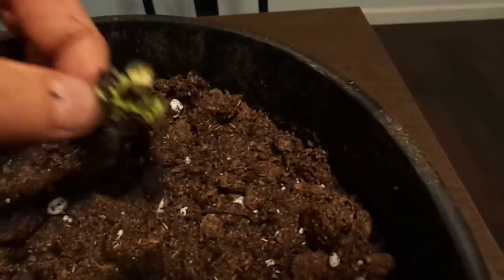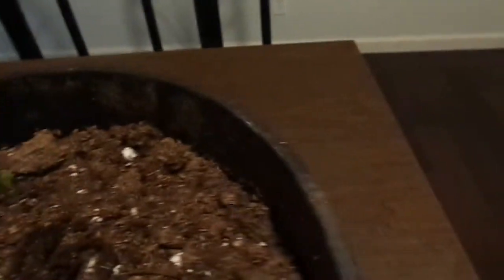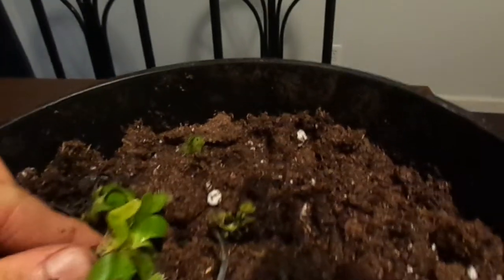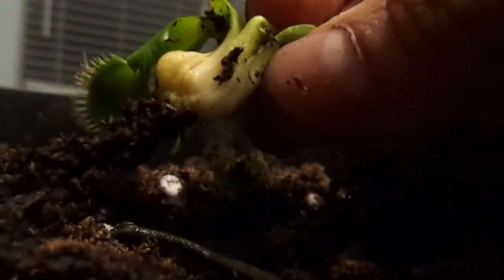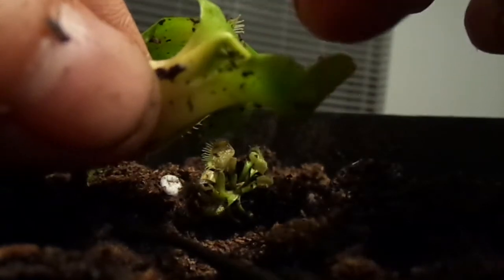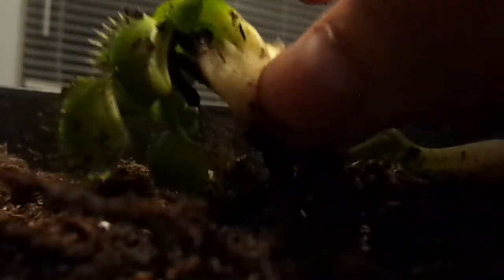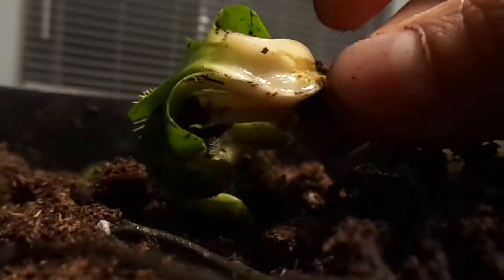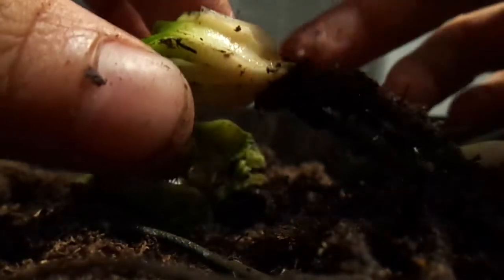Growing DCXL Venus fly traps coming straight out of dormancy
Sorry for the bad lighting. I split 1 corm into 2 ensuring both parts have their own roots so they can start growing right away. It should take 3-4 weeks for the bottom part to start producing growth points